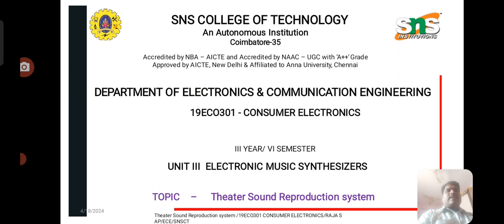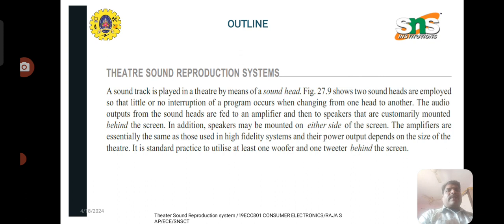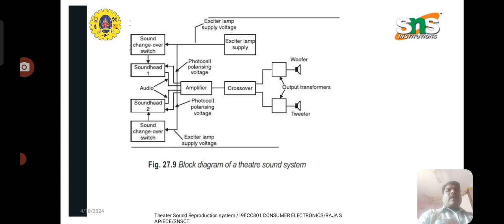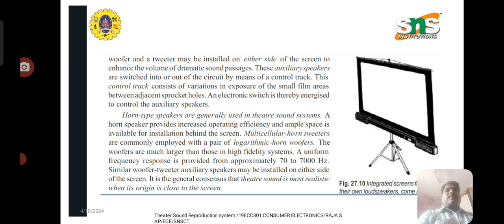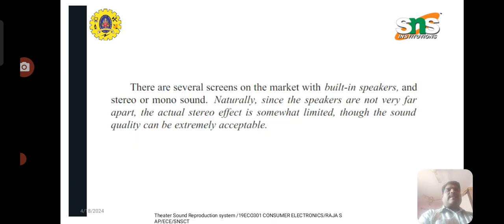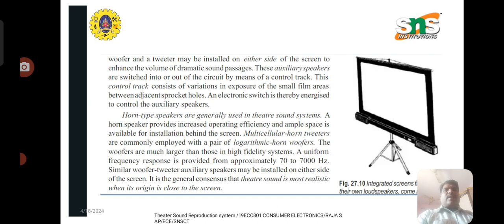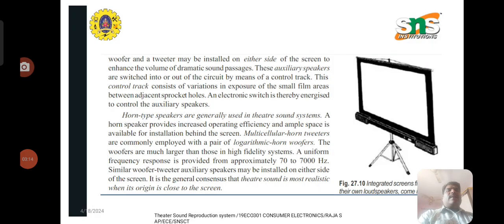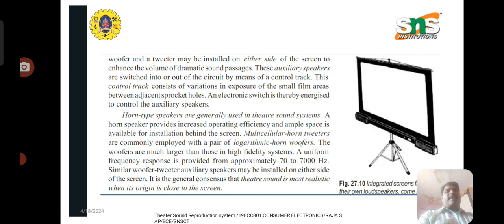THEATRE SOUND REPRODUCTION - Application area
This video gives the information about how the theatre sound reproduction application at real time